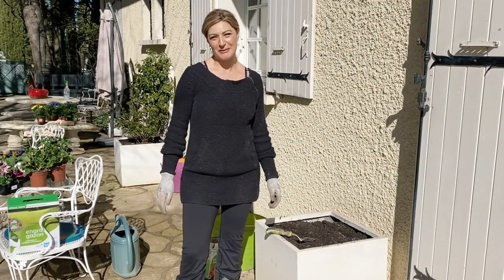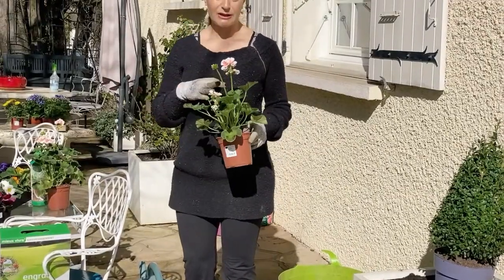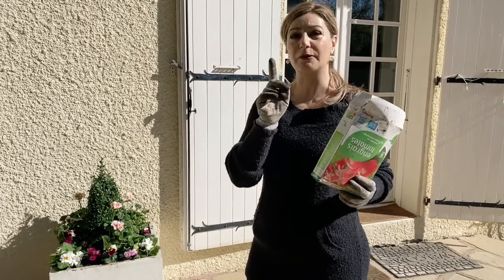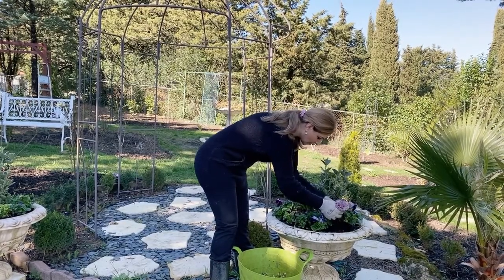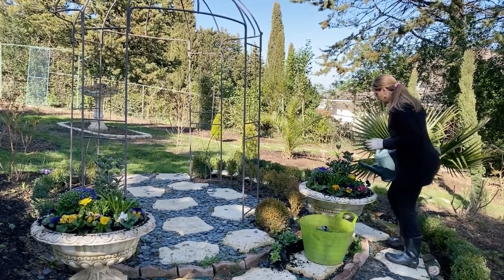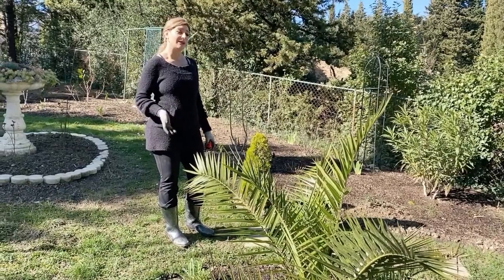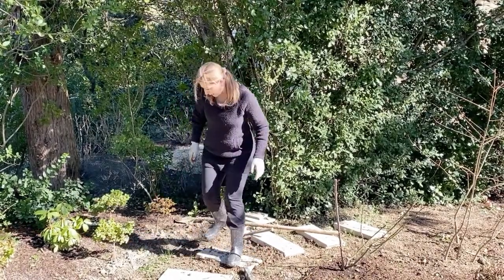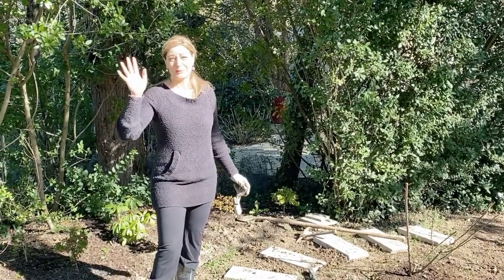Planting flower pots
In this episode, Nvart shows how she plants her pots.  Spring is near so, this can make a great addition to your garden!